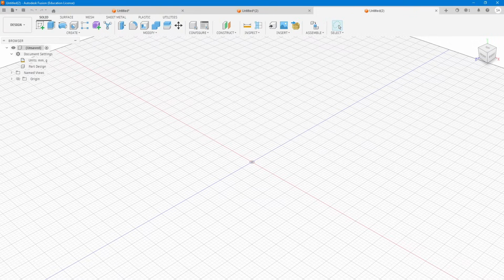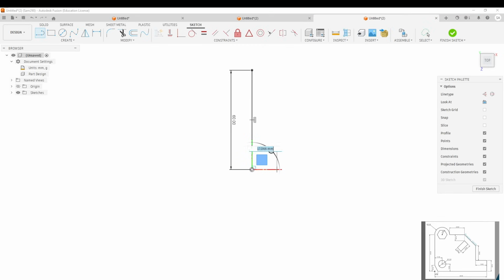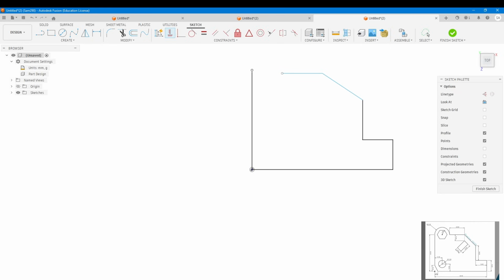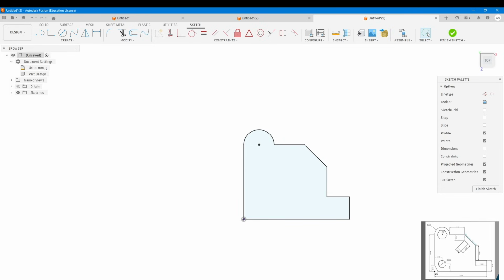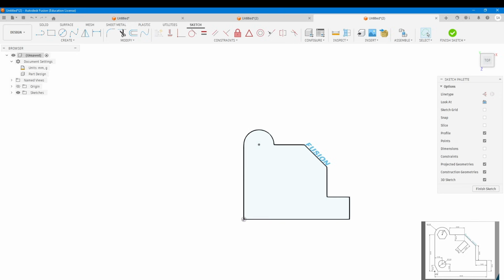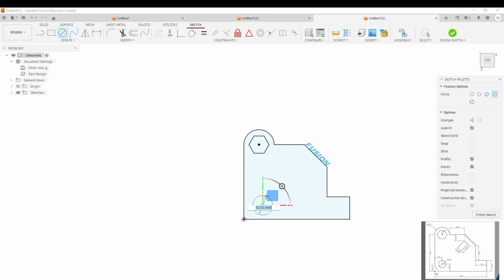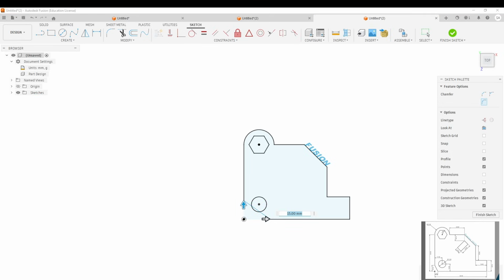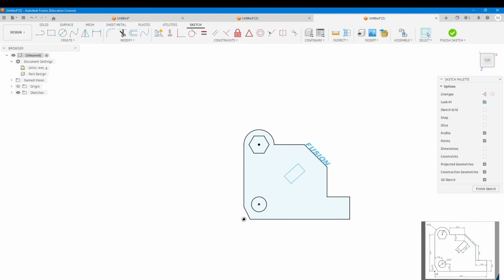How to Sketch THIS in Autodesk Fusion (Beginner Step-by-Step Tutorial)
In this video, I walk you through a clear, step-by-step sketching process in Autodesk Fusion, breaking everything down so beginners can follow with ease. From setting up the sketch to applying constraints and dimensions, you’ll learn how to sketch accurately and confidently.

🔹 Beginner-friendly explanations
🔹 Proper sketching workflow

Whether you’re just starting out or sharpening your Fusion skills, this guide will help you sketch smarter and faster.